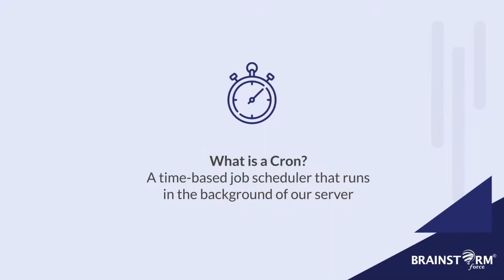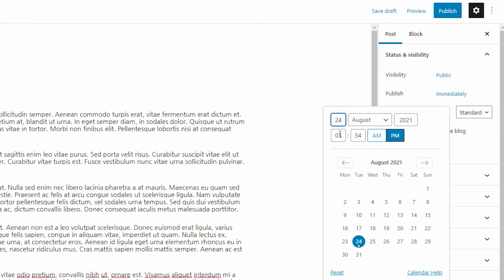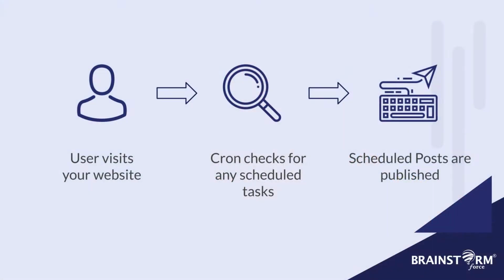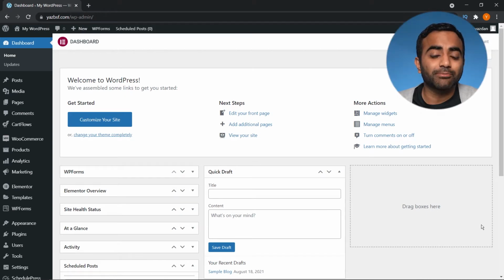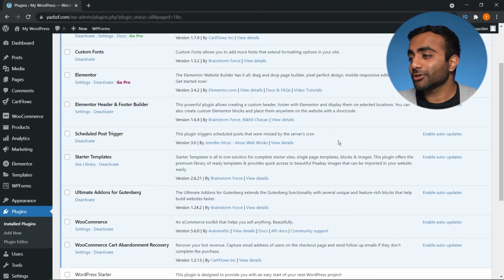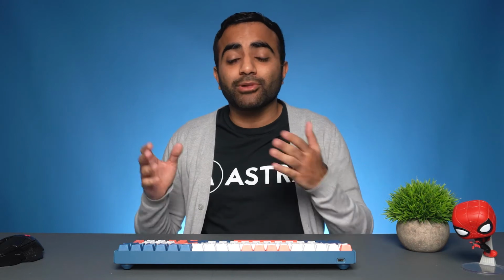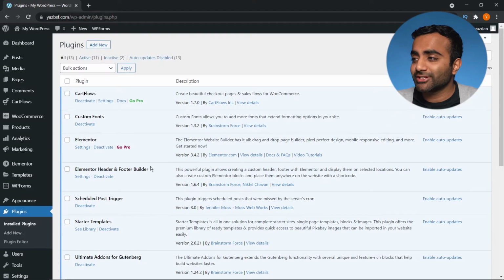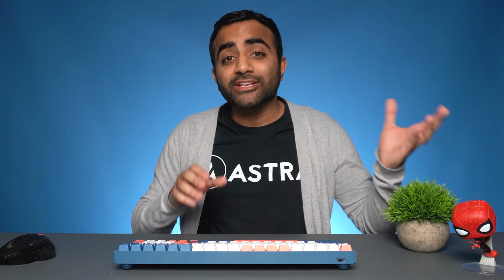How to Fix Missed Scheduled Post Error on WordPress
Learn how to fix the missed scheduled post error on WordPress!

00:00 - Introduction - Missed Scheduled Posts
00:46 - What is a Cron?
01:55 - How to Prevent Missed Scheduled Posts

📰📰 Video Description 📰📰

Scheduling your blog posts on WordPress can help make your life a lot easier because you will not have to manually publish them yourself.

However, sometimes WordPress might miss your scheduled post and fail to publish it.
This can be very frustrating especially if your post was an important and timely one regarding an event or announcement.

In this video we explain why this missed scheduled post error occurs and how you can prevent it from happening on your WordPress website.